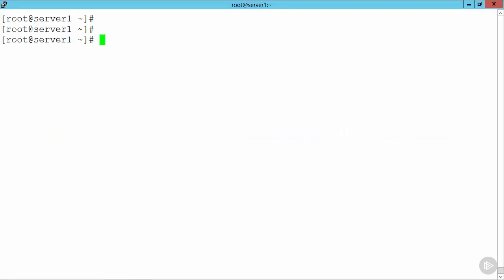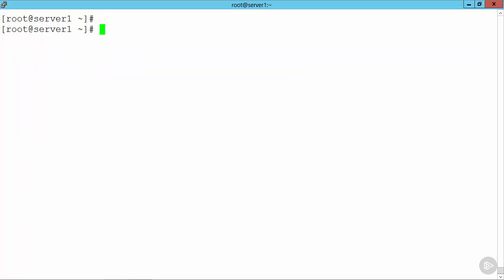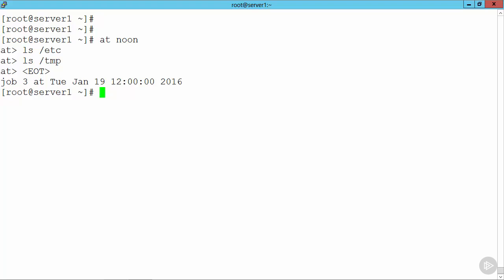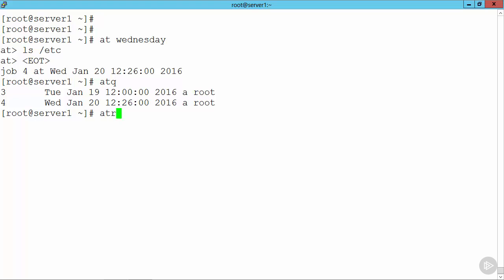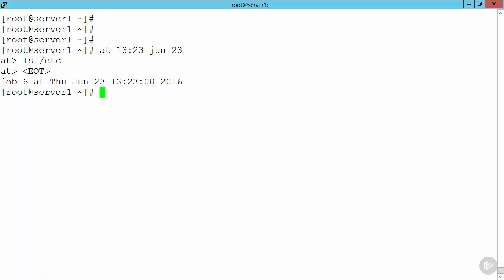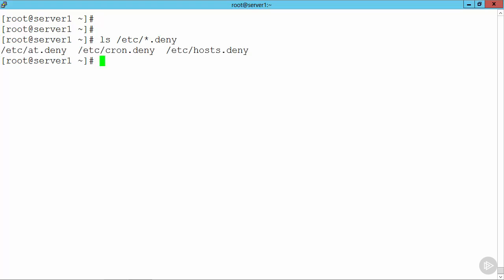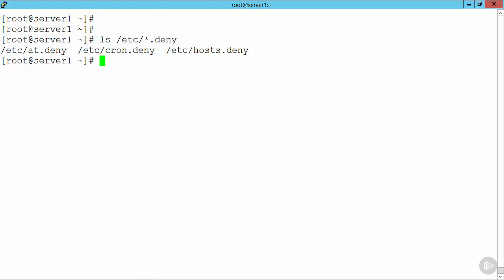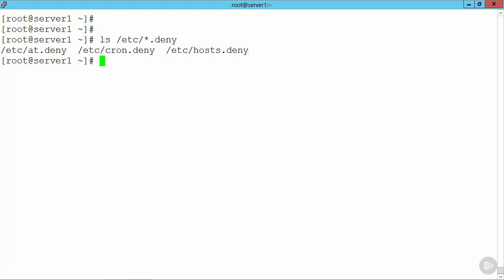44 Irregular Job Scheduling with at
44   Irregular Job Scheduling with at